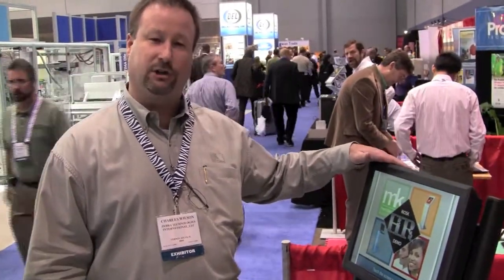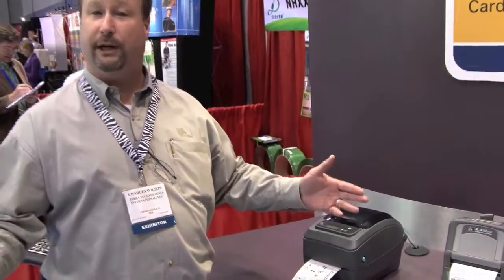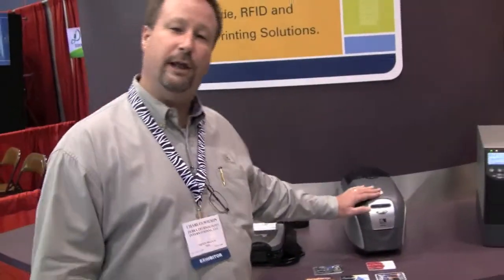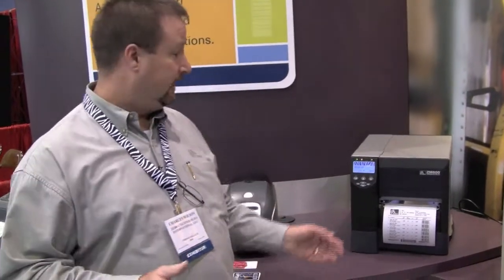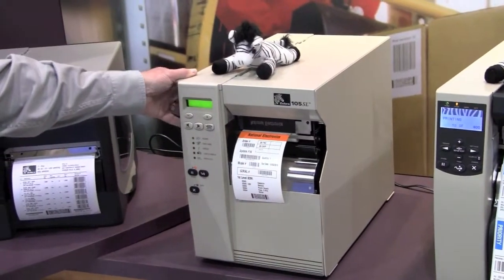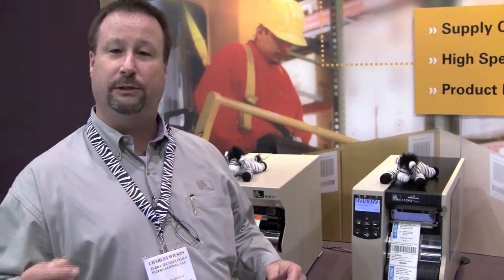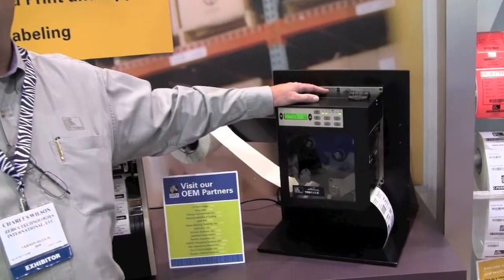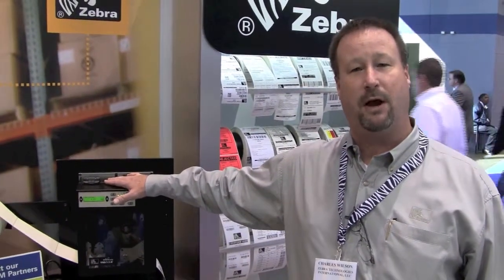Pack Expo 2010 Zebra Booth Product Tour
A short video tour of the products that Zebra offers to the packaging, warehouse and transportation and logistics markets as seen at Pack Expo 2010.